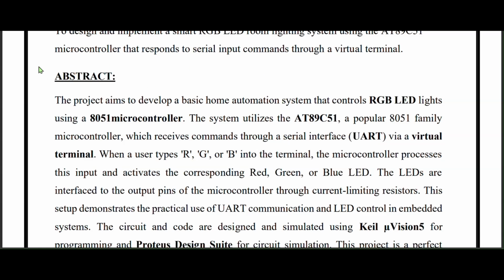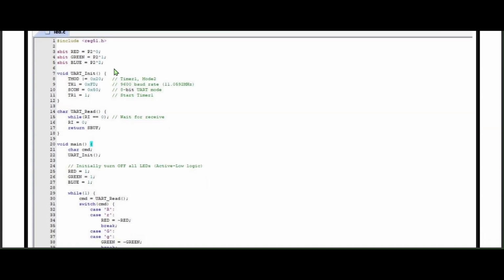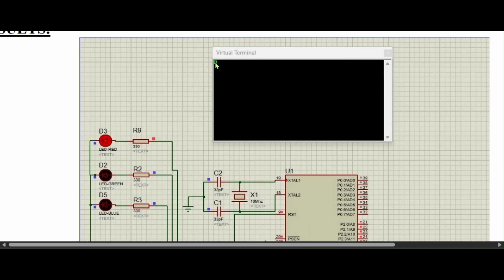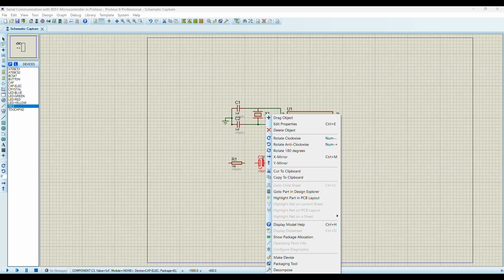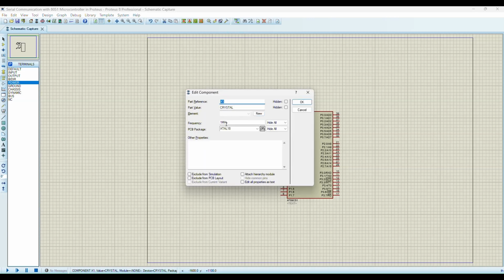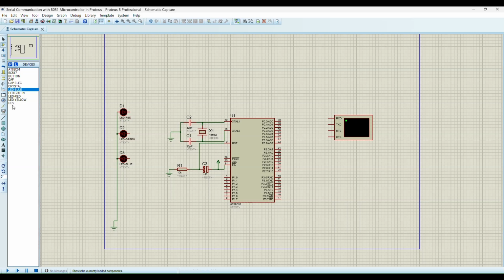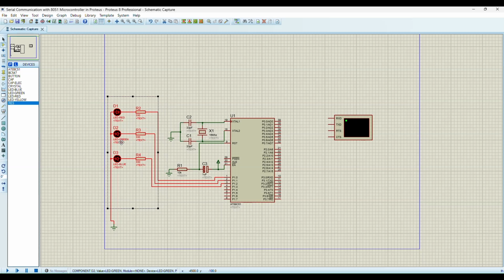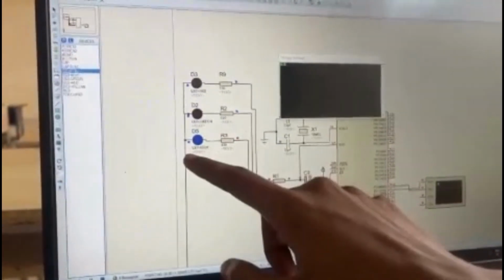SMART RGB ROOM LIGHTING